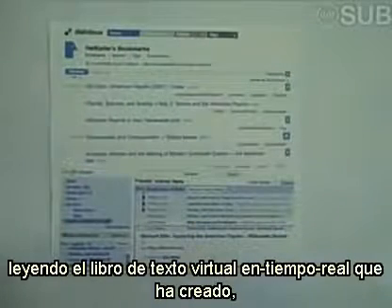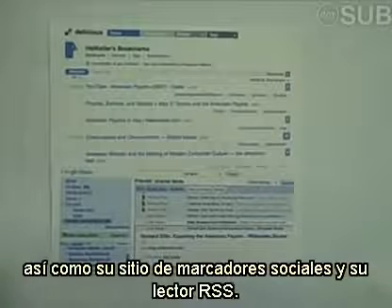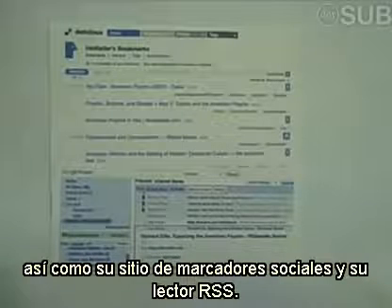El estudiante en red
Video que describe el propósito, el funcionamiento y la estructura de una Red Personal de Aprendizaje.
Este video fue tomado de y se replica con propósitos de formación.